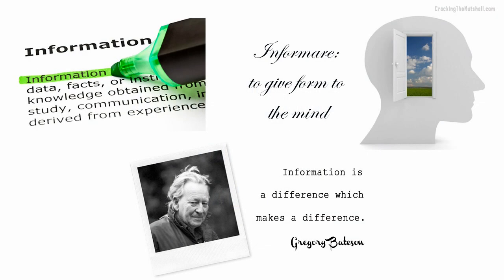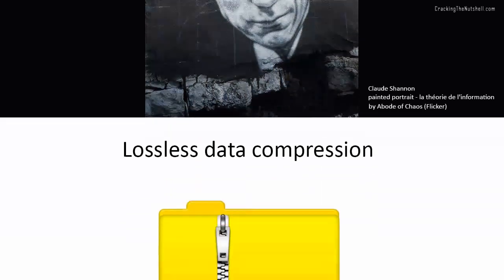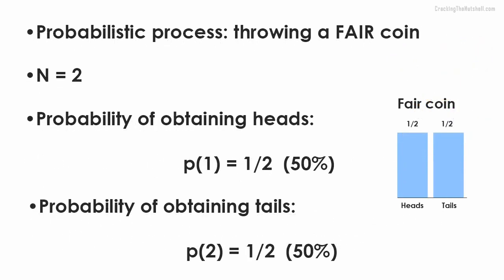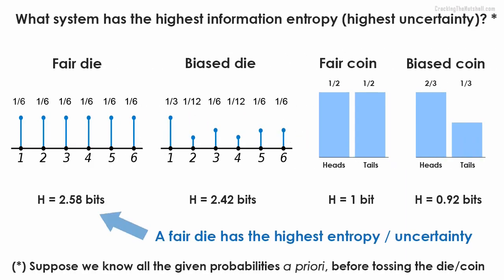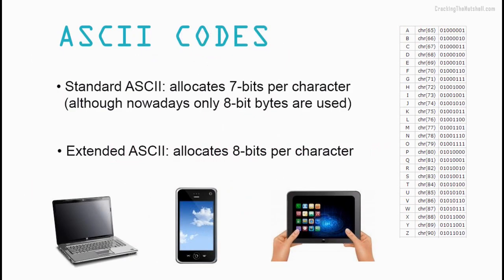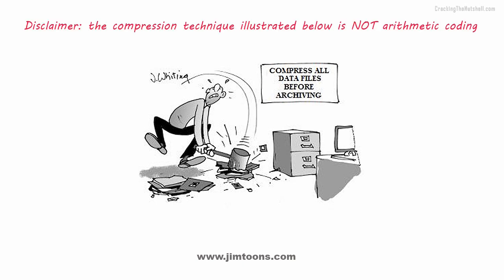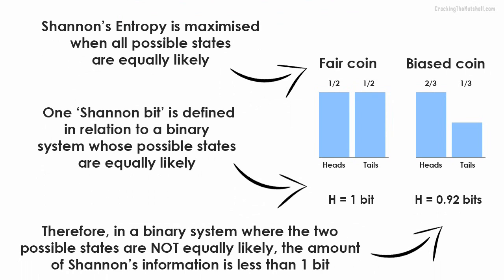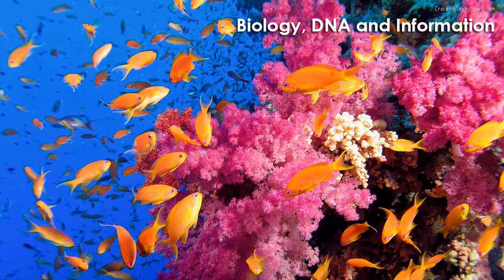WII? (2a) Information Theory, Claude Shannon, Entropy, Redundancy, Data Compression & Bits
- Claude Shannon - Bell Labs - Father of Information Theory

- A Mathematical Theory of Communication - 1948

- Book, co-written with Warren Weaver

- How to transmit information efficiently, reliably & securely through a given channel (e.g. tackling evesdropping)

- Applications. Lossless data compression (ZIP files). Lossy data compression (MP3, JPG). Cryptography, thermal physics, quantum computing, neurobiology

- Shannon's definition not related to meaningfulness, value or other qualitative properties - theory tackles practical issues

- Shannon's information, a purely quantitative measure of communication exchanges

- Shannon's Entropy. John von Neumann. Shannon's information, information entropy - avoid confusion with with thermodynamical entropy

- Shannon's Entropy formula. H as the negative of a certain sum involving probabilities

- Examples: fair coin & two-headed coin

- Information gain = uncertainty reduction in the receiver's knowledge

- Shannon's entropy as missing information, lack of information

- Estimating the entropy per character of the written English language

- Constraints such as "I before E except after C" reduce H per symbol

- Taking into account redundancy & contextuality

- Redundancy, predictability, entropy per character, compressibility

- What is data compression? - Extracting redundancy

- Source Coding Theorem. Entropy as a lower limit for lossless data compression.

- ASCII codes

- Example using Huffman code. David Huffman. Variable length coding

- Other compression techniques: arithmetic coding

- Quality vs Quantity of information

- John Tukey's bit vs Shannon's bit

- Difference between storage bit & information content. Encoded data vs Shannon's information

- Coming in the next video: error correction and detection, Noisy-channel coding theorem, error-correcting codes, Hamming codes, James Gates discovery, the laws of physics, How does Nature store Information, biology, DNA, cosmological & biological evolution